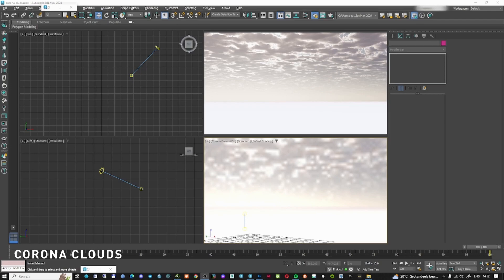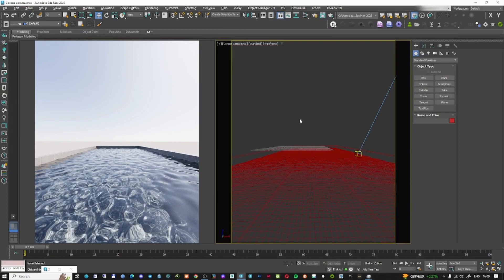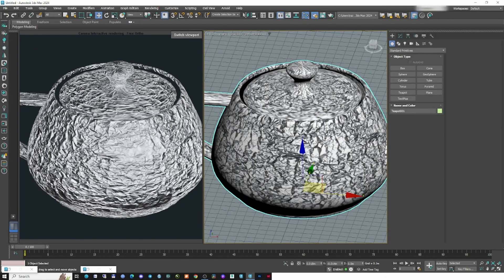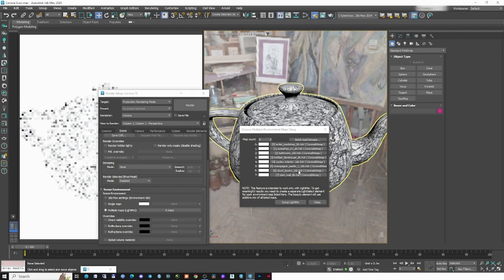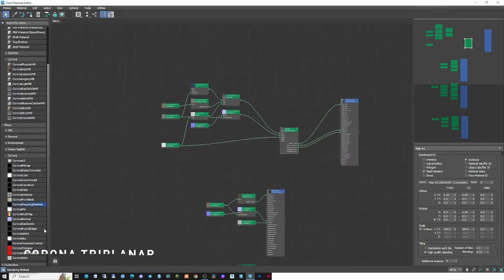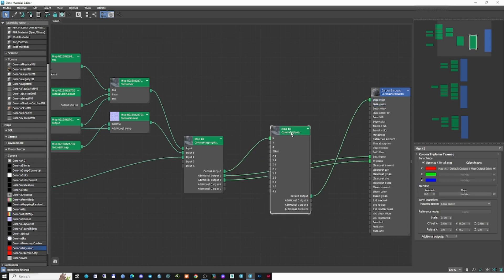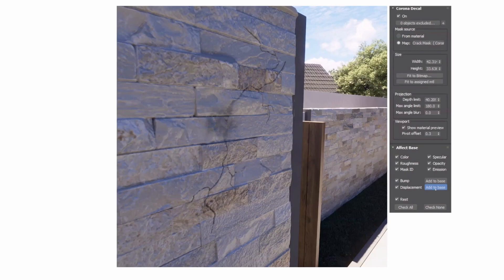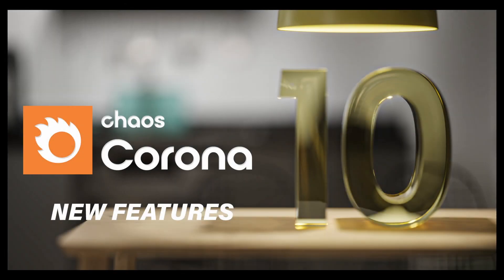Corona Chaos 10 New Features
In today's episode I'm going to talk about the New Corona Chaos 10  New Features.

00:00 Introduction
00:34 Corona Clouds
02:11 Corona Caustics
03:00 Corona Camera Size
03:18 Corona Scan Material
05:43 Batch Load Enviroment Hdri's
07:08 Lightmix with Layers
07:20 Render Selected
08:05 Corona Mapping Randomizer
10:11 Corona Lister
12:06 Corona Decal
12:59 Corona DOF

Cheers